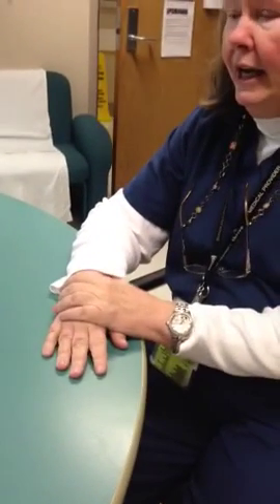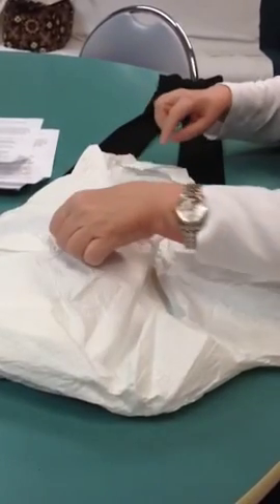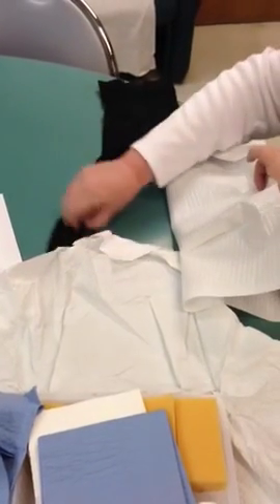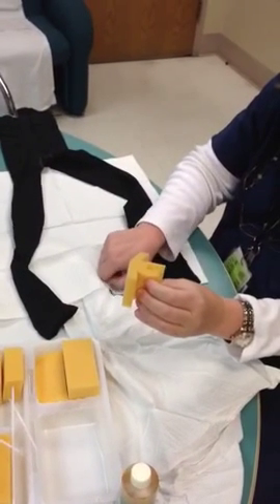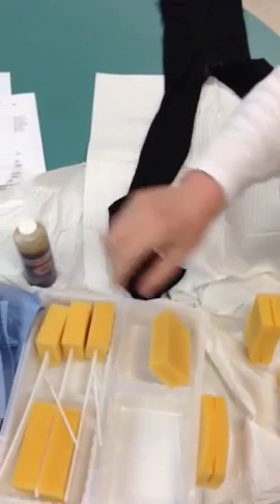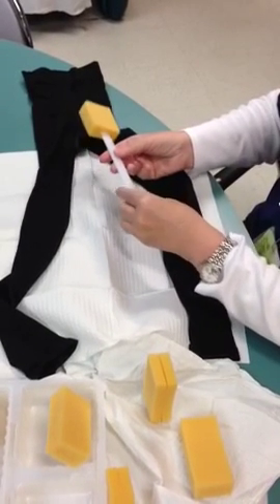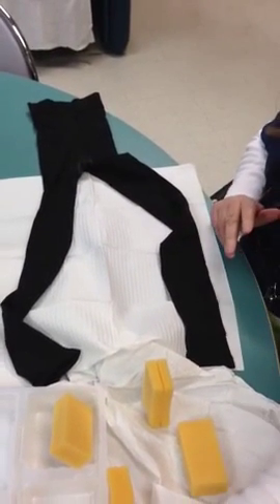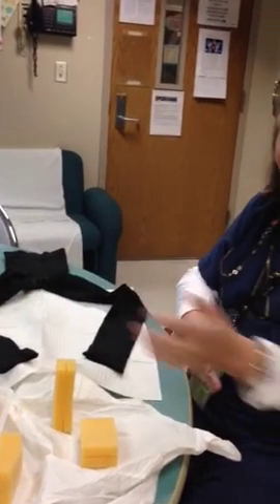Vag Prep OR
Kaiser SSC